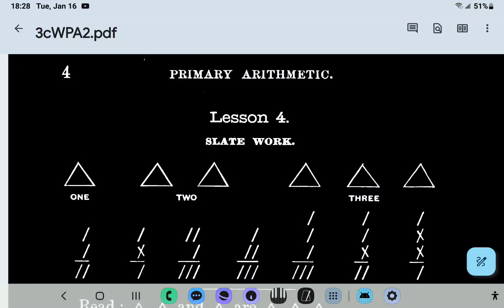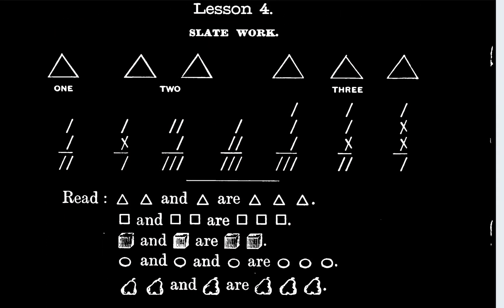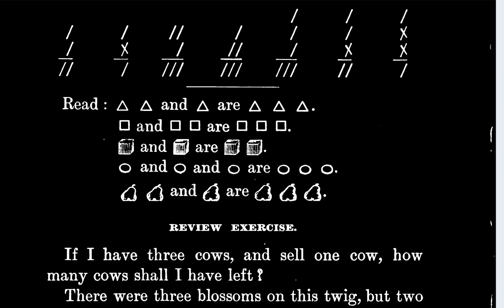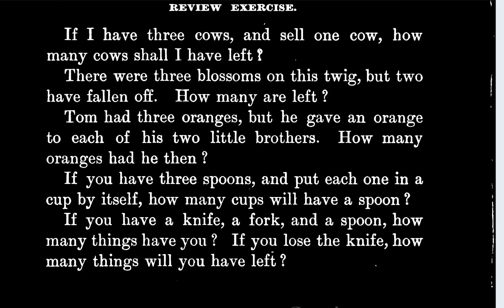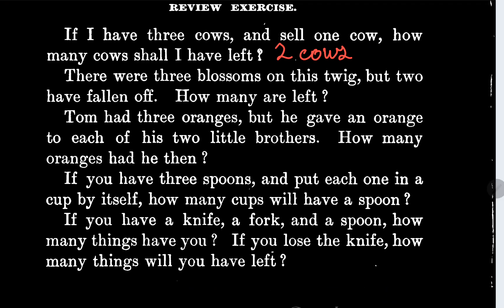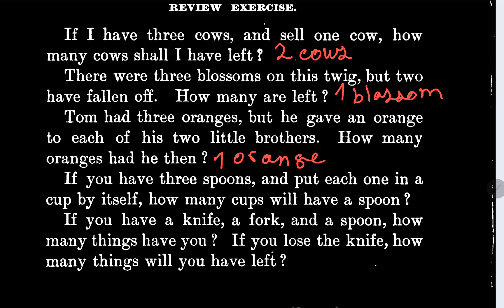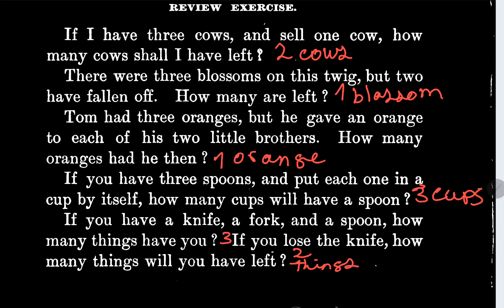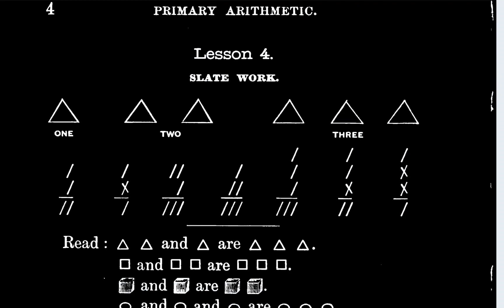WPA pg. 4, Jan 16, 2024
Page 4 of Wentworth's Primary Arithmetic.